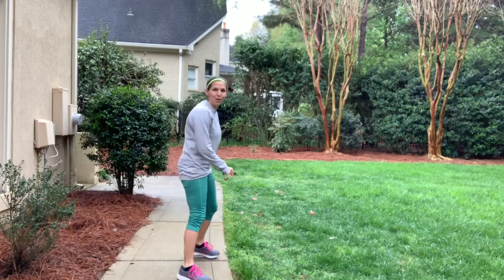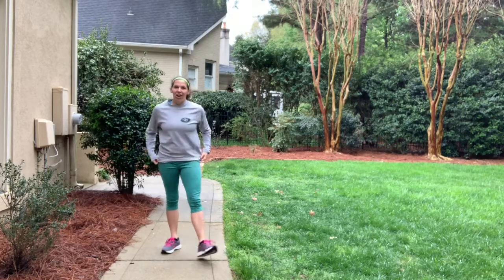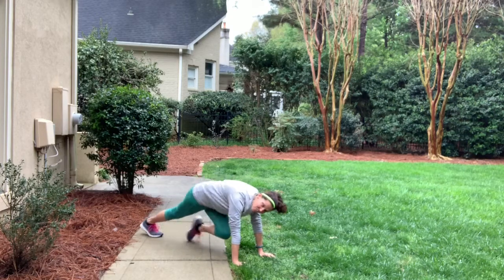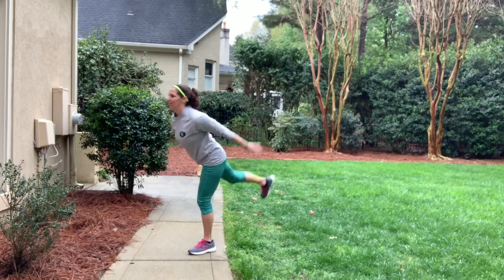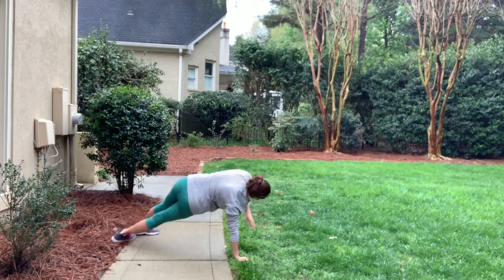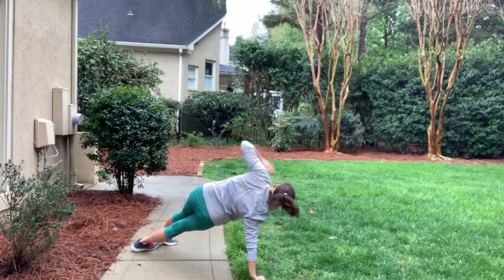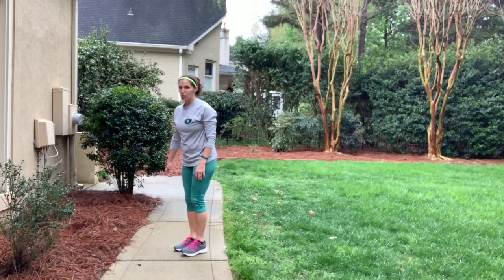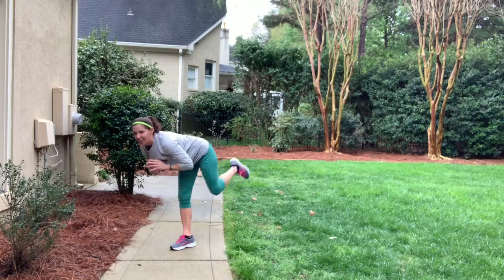Full Body Circuit Workout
Originally designed for my track throwers, this workout works the legs and core! Join me!